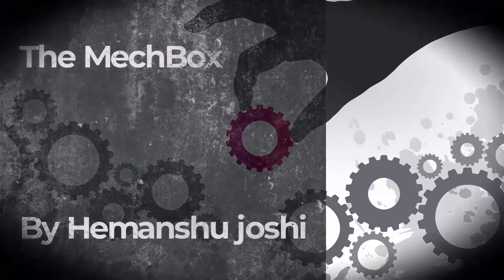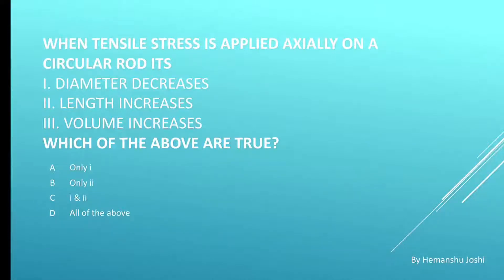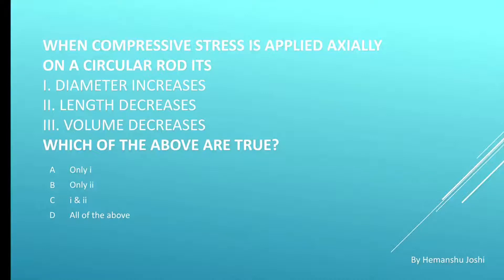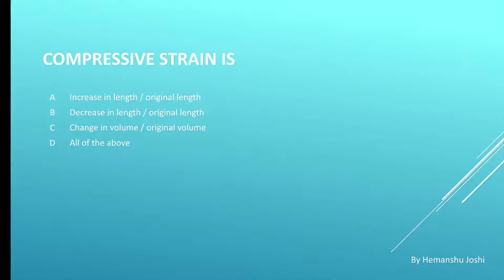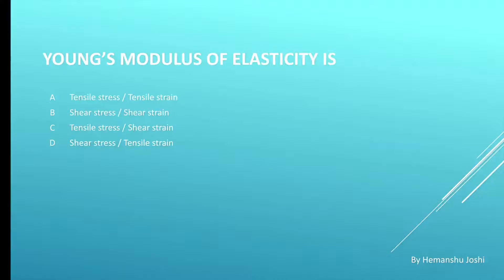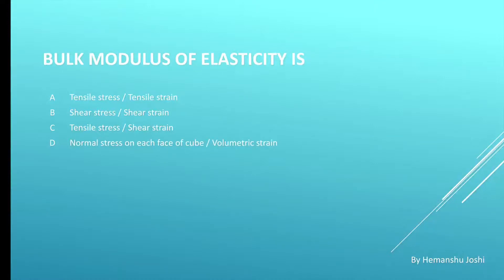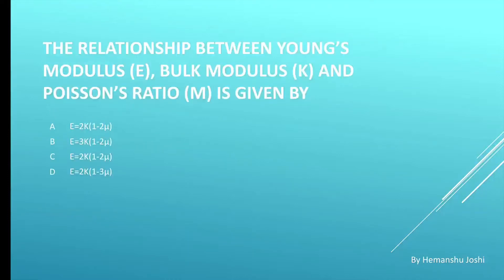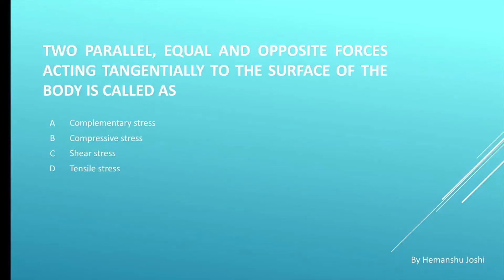MCQ - Simple stress and strain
This video includes MCQs of Simple Stress and strain with answers.